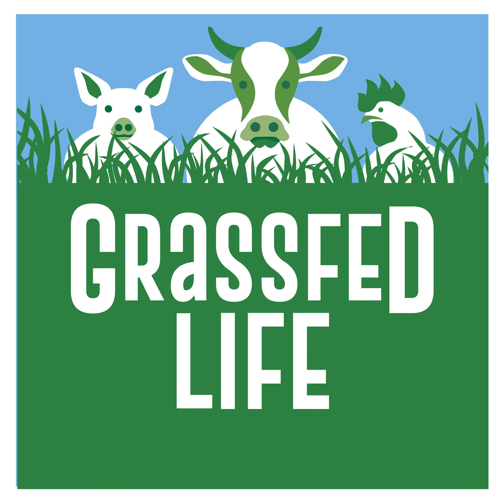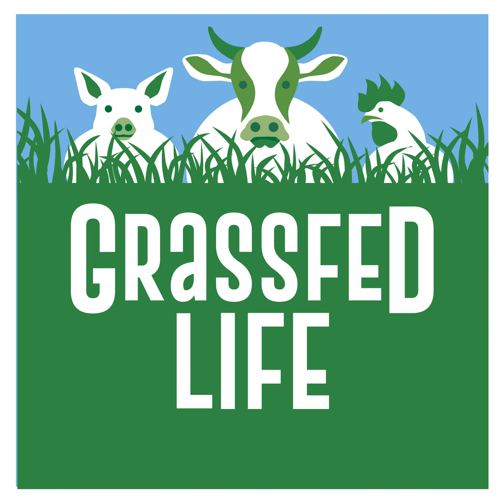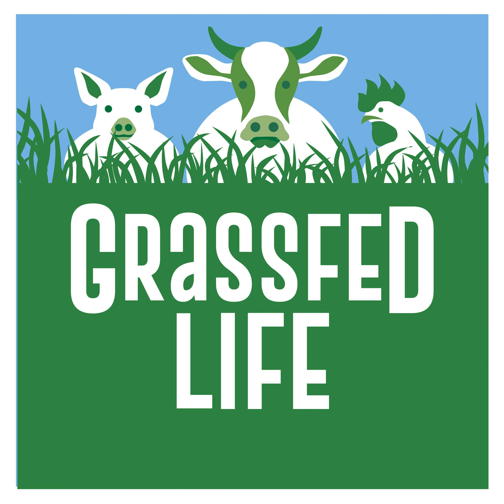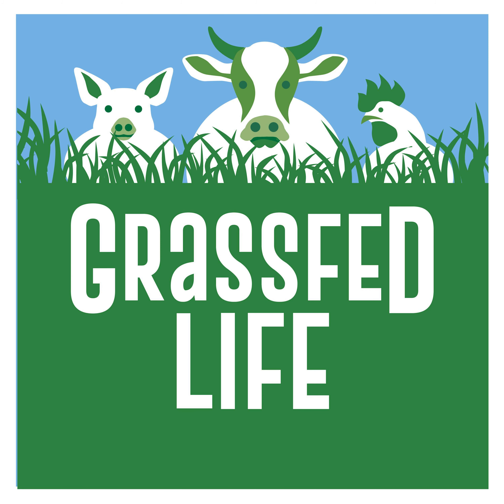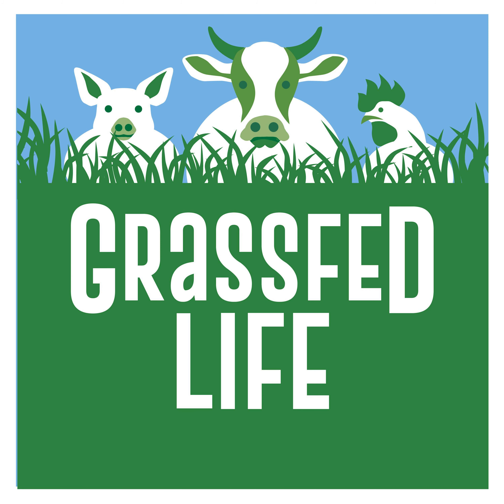Brooding Chicks on Pasture Questions (GFLi Preview)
This episode is a sample of a Question and Answer episode available exclusively for Grassfed Life Insiders.  You can hear the full episode by becoming an Insider